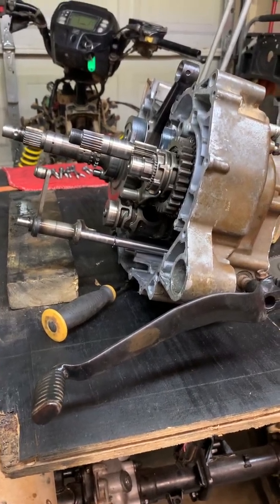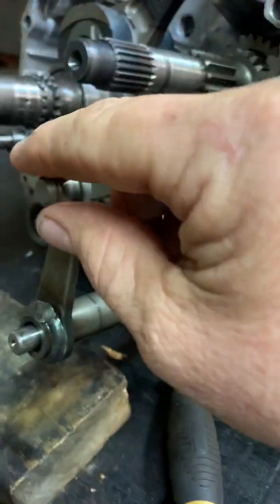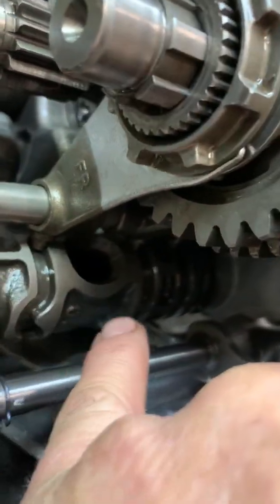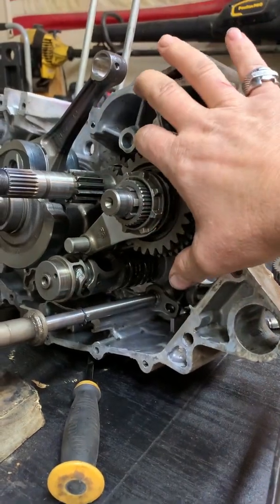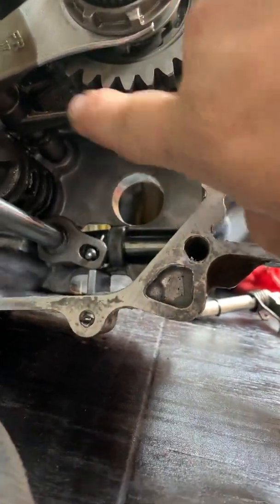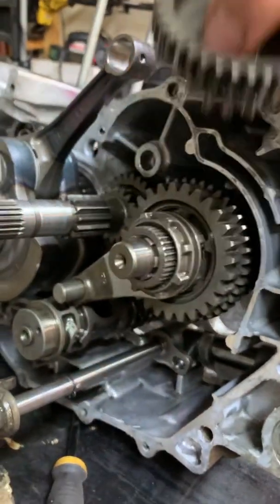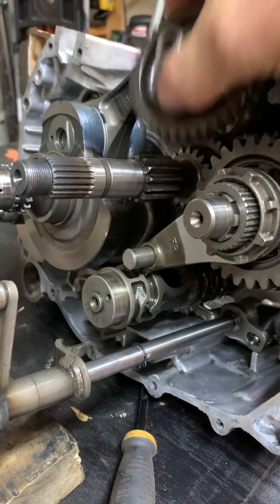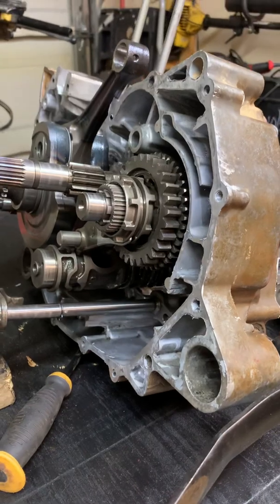Honda ATV Transmission How It Works Rancher 420 Foreman 500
Inside look at the trans